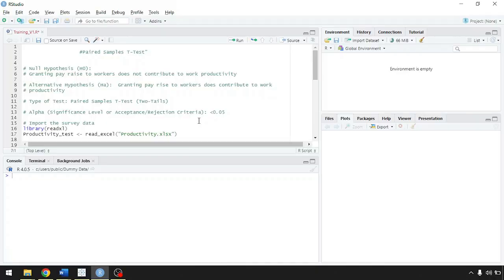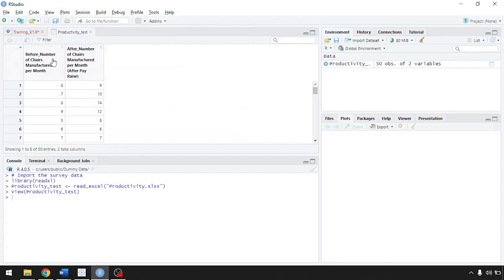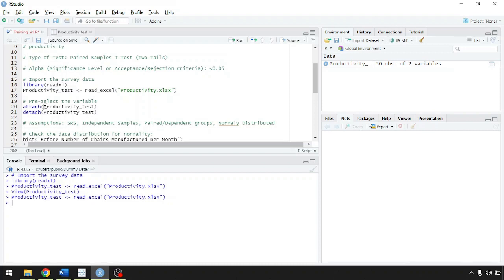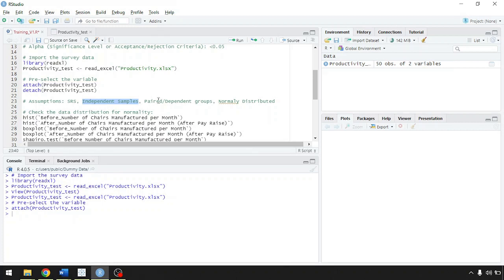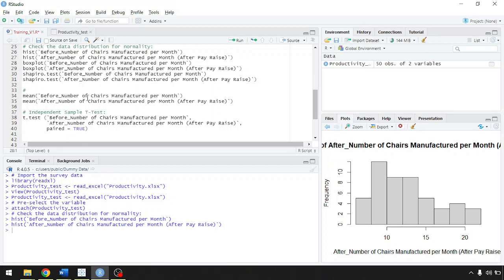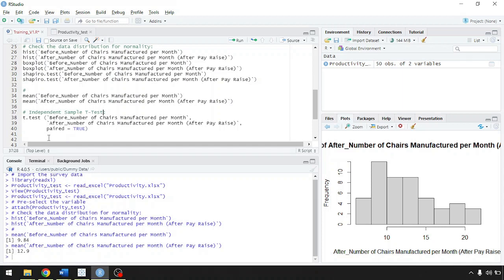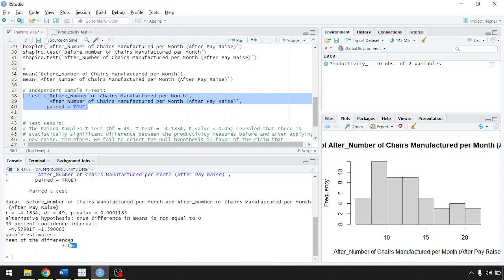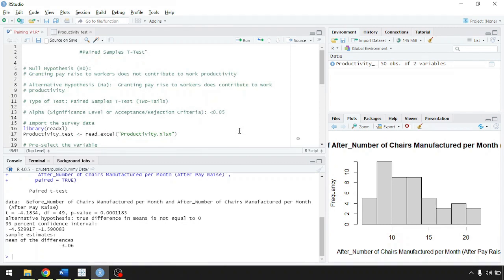Paired Samples T-Test Using R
In this video I conduct a paired sample T-test using R to study an interesting hypothesis related to workers productivity with the effect of pay raise.